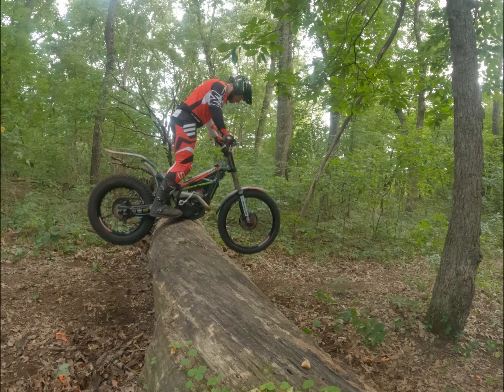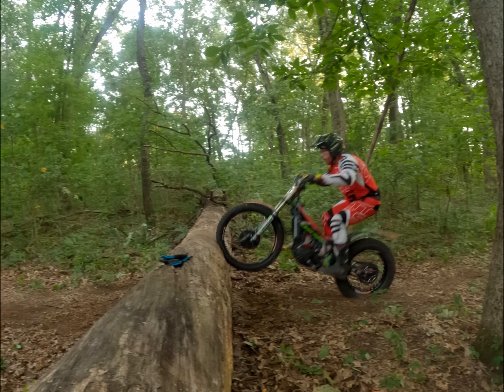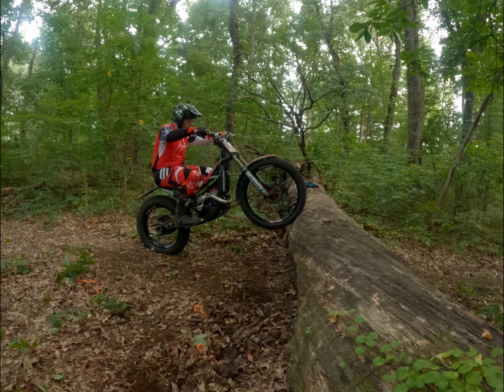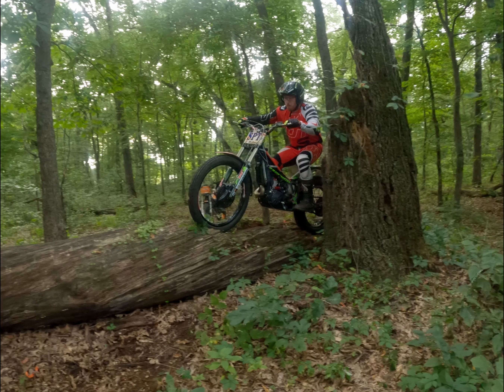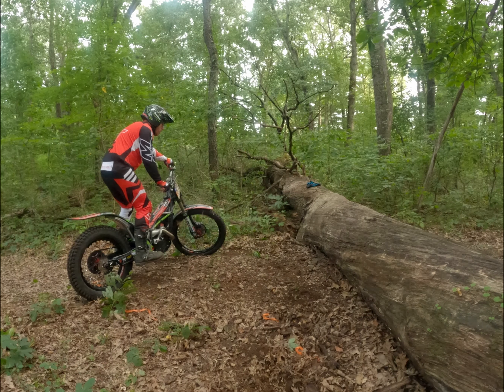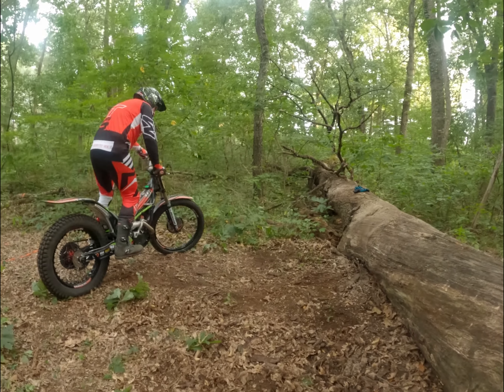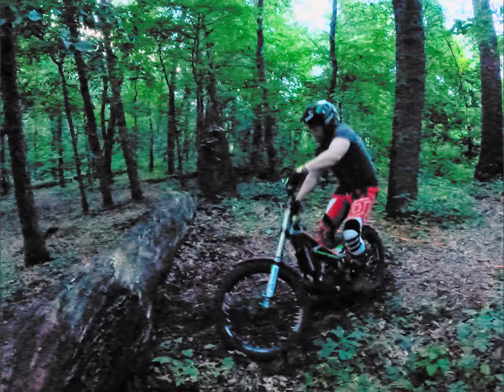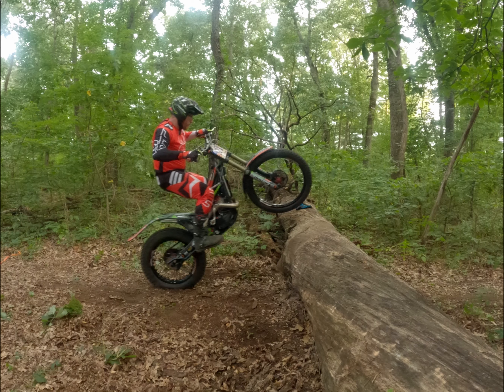FIRST FLICK TURN ONTO LOG ATTEMPT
attempt only ha ha ha